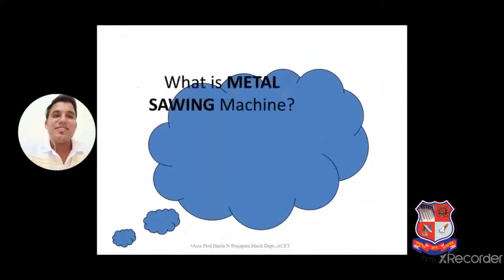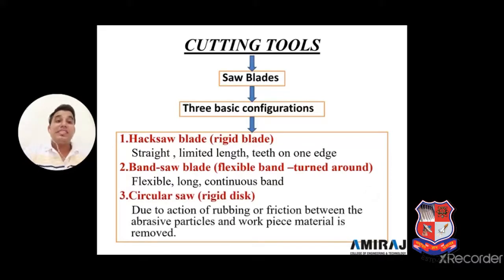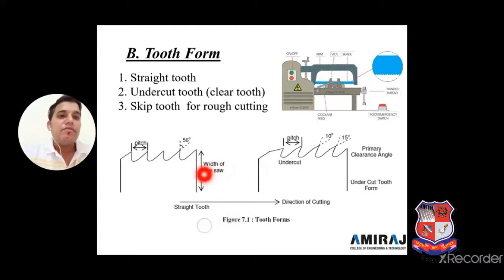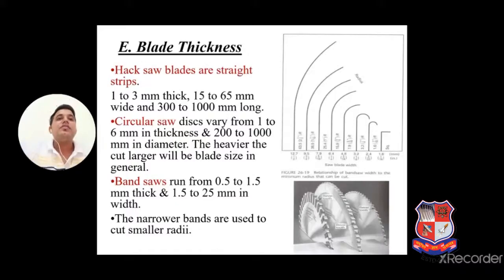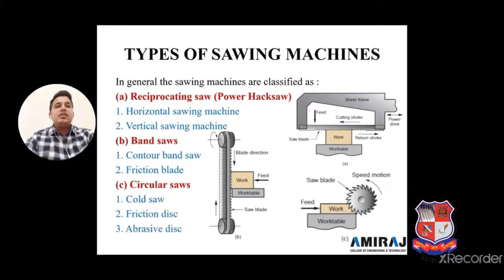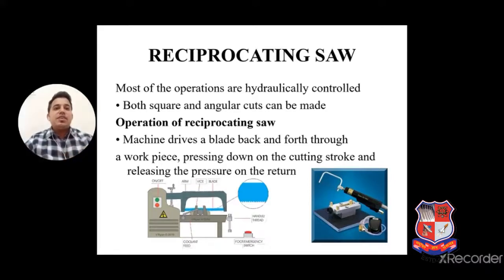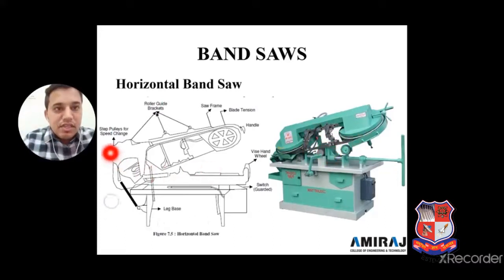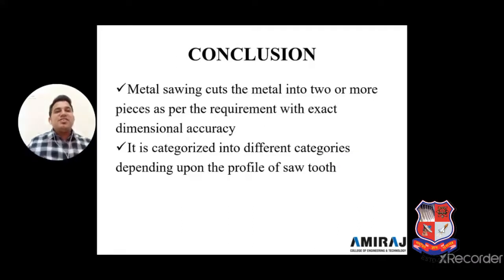GTU_BE_MECHANICAL ENGINEERING_3141908 _Ch-7 Sawing Machine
Subject : 3141908  -  Manufacturing Processes (Sem-4)
Created By : Harin Prajapati [Assistant Professor] | 24 Apr 2020 | 418 MB
College : 108 - AMIRAJ COLLEGE OF ENGINEERING & TECHNOLOGY
Topic : Ch-7 Sawing Machine